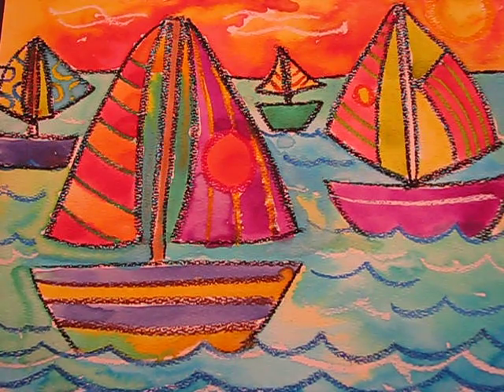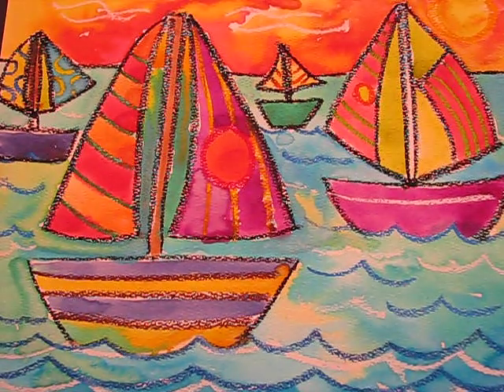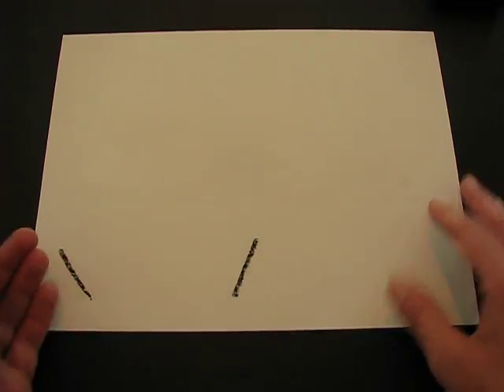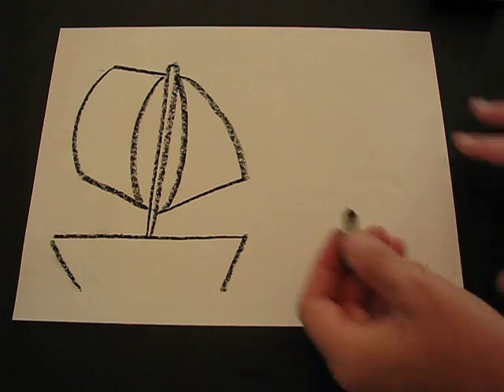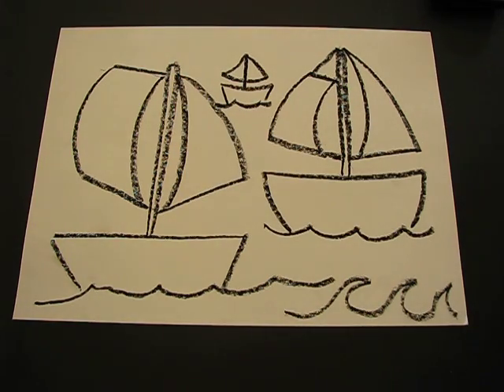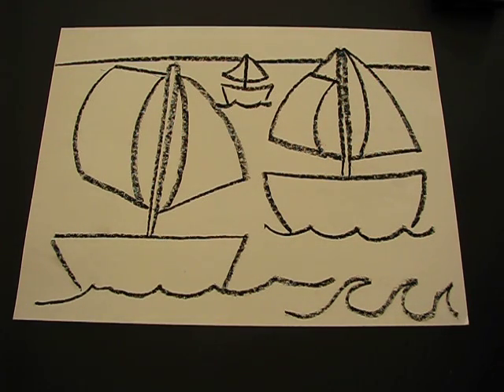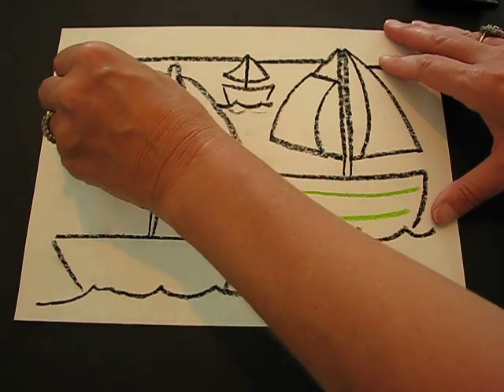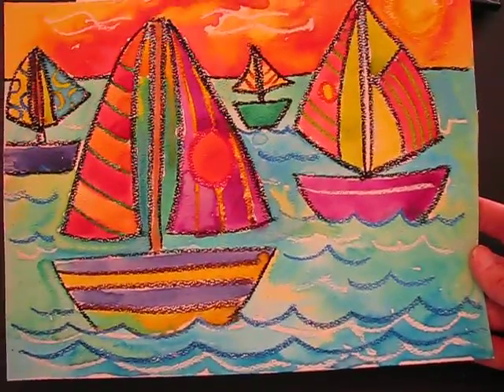Sailing Boats & Perspective by Lorri